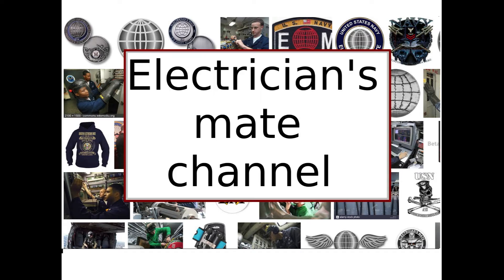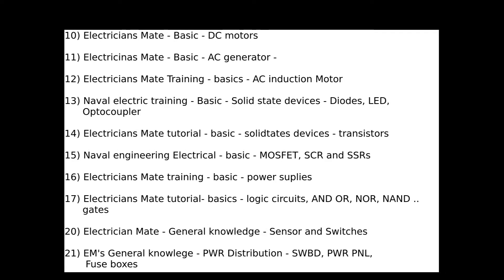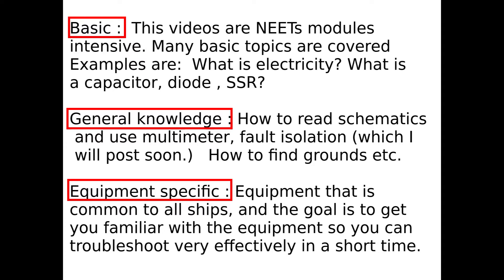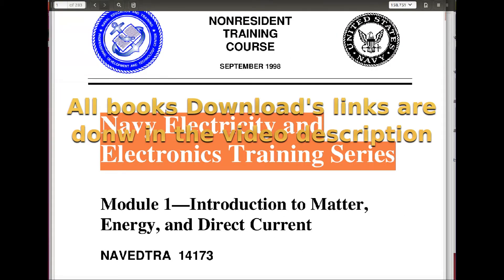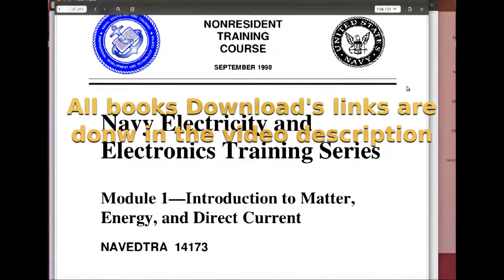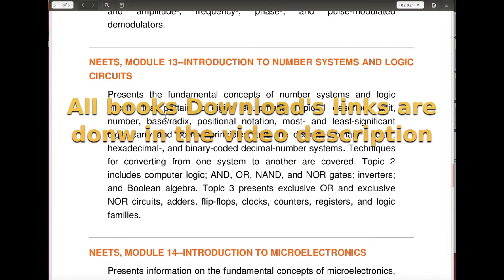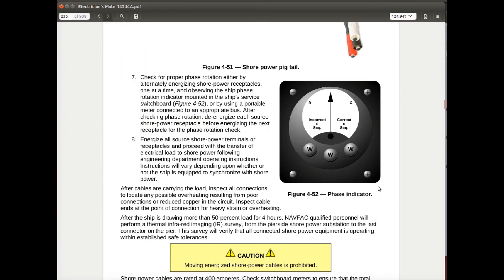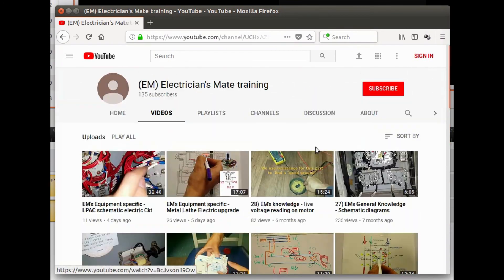00) Electricians Mate training - intro video - Download NEET/EM Book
This is the introductory videos of Electricians mate training of the You tube Channel.
bellow are the download links to all the NEETs and EMs book PDFs.
NEET ( Navy Electricity and Electronics Training Series)

if you want the EMs Old book.

NEET 1 INTRODUCTION TO MATTER, ENERGY, AND DIRECT CURRENT

NEET 3 INTRODUCTION   TO   CIRCUIT   PROTECTION, CONTROL, AND MEASUREMENT

NEET 4 INTRODUCTION   TO   ELECTRICAL   CONDUCTORS, WIRING TECHNIQUES AND SCHEMATIC READING

NEET 6 INTRODUCTION   TO   ELECTRONIC   EMISSION, TUBES, AND POWER SUPPLIES

NEET 7 INTRODUCTION   TO   SOLID­STATE   DEVICES   AND POWER SUPPLIES

NEET 10 INTRODUCTION   TO   WAVE   PROPAGATION, TRANSMISSION LINES, AND ANTENNAS

NEET 13 INTRODUCTION TO NUMBER SYSTEMS AND LOGIC CIRCUITS